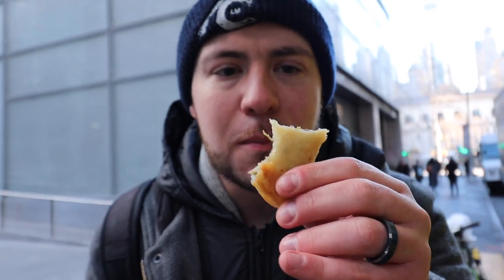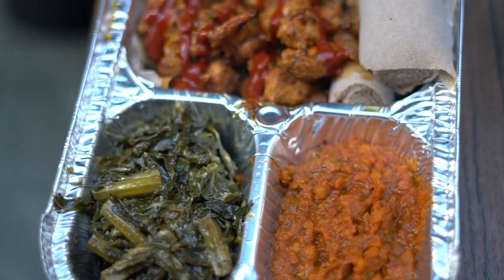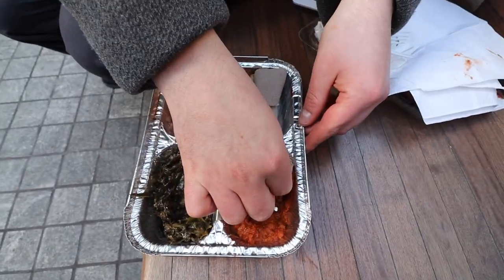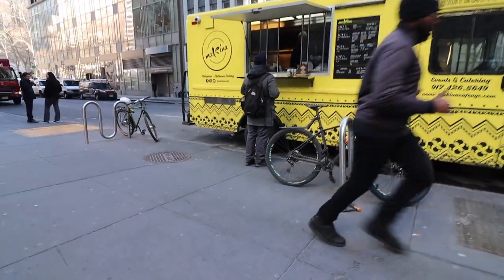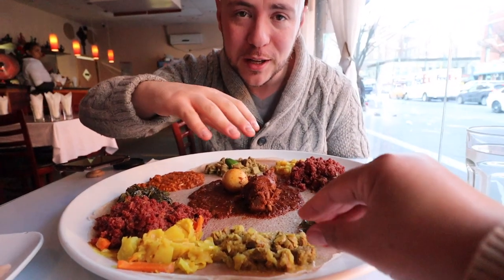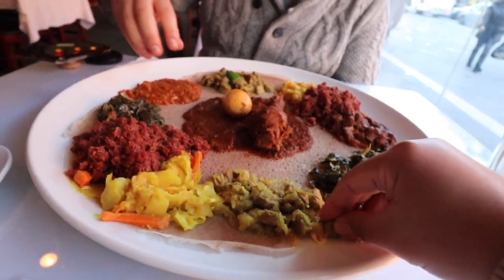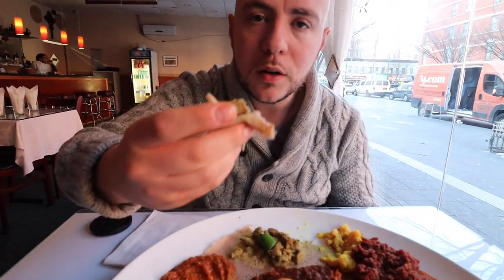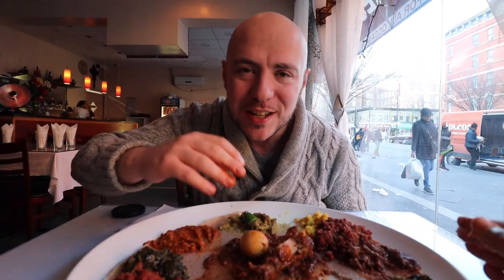Best ETHIOPIAN Food in New York? NYC's FIRST Ethiopian Food Truck and MORE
Best Ethiopian food in New York. Ethiopian food in NYC. Ethiopian street food NYC. Ethiopian food in New York City. NYC's first Ethiopian food truck.

Say hi, hello, hola, bonjour, ayo! tao po?

//MUSIC//

In this video, we will show you some of the best Ethiopian food in New York, including NYC's first Eritrean Ethiopian food truck, Makina Cafe. We will take you for a mix of street food and an excellent Ethiopian restaurant in Harlem.

1. Makina Cafe
    Location changes daily. Follow on Instagram @makinacafe

   Lentil sambusa
   Beef sambusa
   Combo platter: Chicken tibs, miser and gomen over injera

2. Abyssinia
    268 W 135 St

    Kitfo

   Abyssinia Meat Combo:
    Doro Wat (Spicy chicken stew)
    Tibs Wat (Spicy beef stew)
    YeSiga Alicha (Mild beef stew)
    Yebeg Alicha (Lamb stew mild)
    Misir Wat (spicy lentil stew)
    Gomen (collard green)
    Kik alicha (split peas)

TIMESTAMPS:

00:00 Intro
00:24 Makina Cafe Ethiopian Eritrean Food Truck
03:21 Eden owner of Makina Cafe
04:11 Abyssinia Restaurant

ABOUT FOOD AND FOOTPRINTS:

We are Greg and Jumi, hailing from opposite ends of the globe. Greg is a native New Yorker who was born and raised in Queens NYC and Jumi grew up in the beautiful islands of the Visayas region of the Philippines.